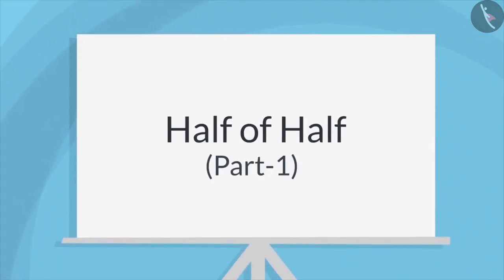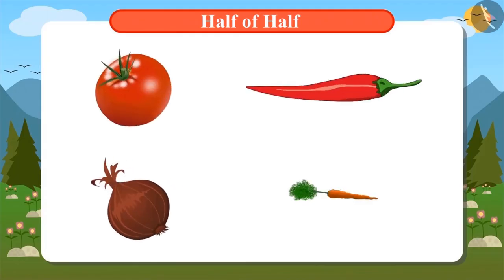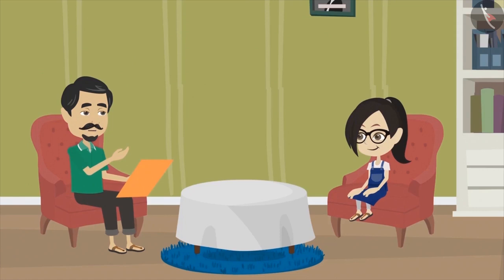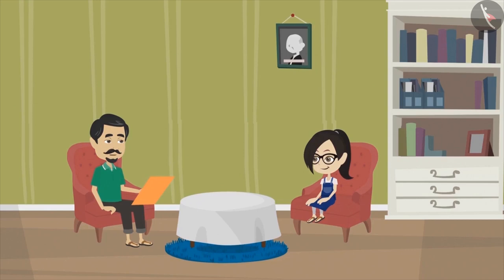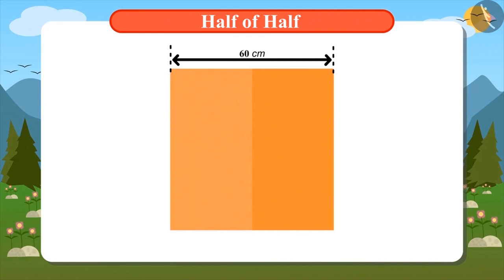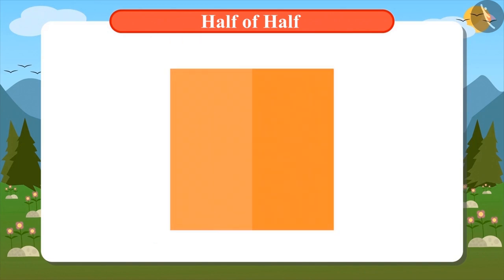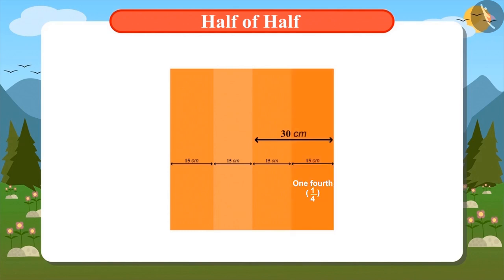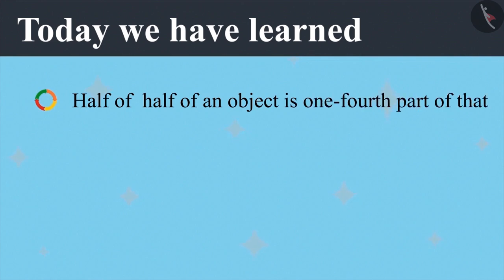Half of half | Part 1/2 | English | Class 4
Half of half | Part 1/2 | English | Class 4 | NCERT

Half of half | Fractions | Grade 4 | NCERT | Halves and Quarters

Welcome to part 1 of Half of half. In this video, we will discuss the concept of Half of half.